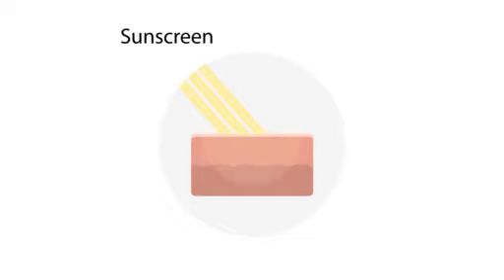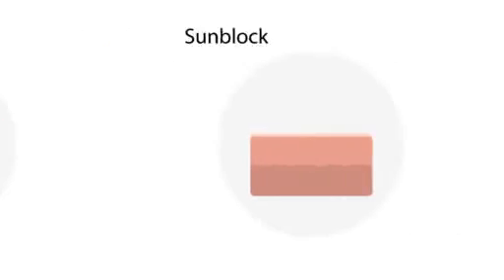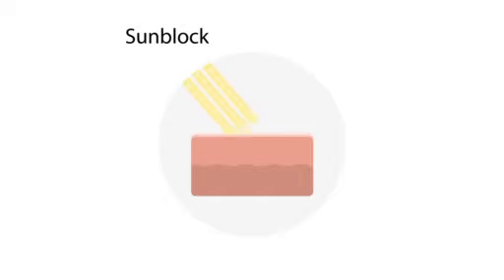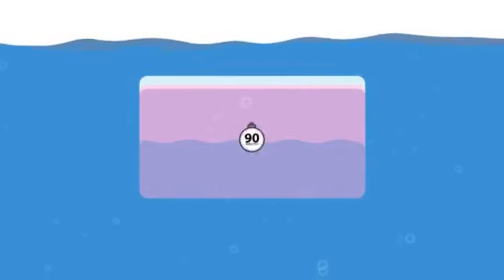Dr. Jennifer Garreau talks about skin cancer, sunscreen and sunblock.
Dr. Jennifer Garreau talks about sunscreen and sunblock.